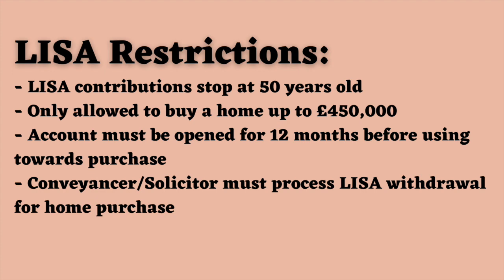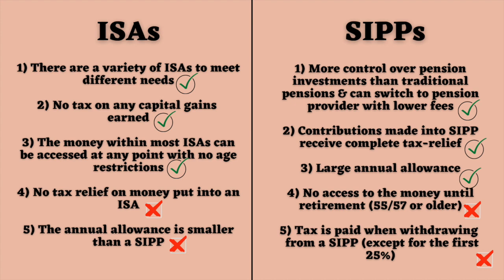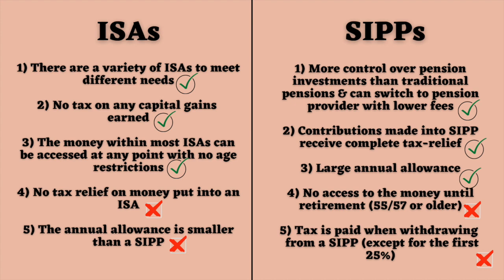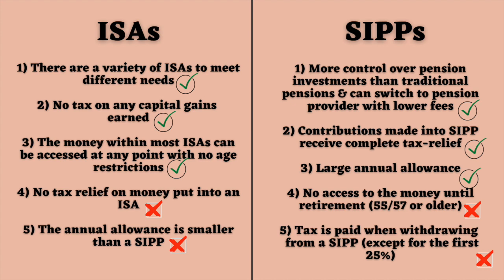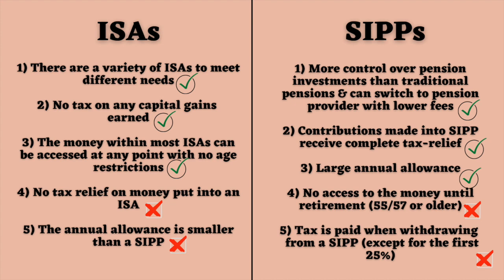ISA vs SIPP | 5 ISA Types and SIPPs Explained Simply | Tax Efficient Savings & Investing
ISAs or SIPP’s - or both? In this video I explain simply what the 5 ISAs are and what they offer, as well as what SIPPs are and what they offer. I weigh up the pros of cons of these types of accounts, and finish off by discussing who would get the best out of which account.

Time Stamps:
0:00 - Intro
1:00 - ISA Basics
2:35 - Cash ISA
3:29 - LISA
5:31 - S&S ISA
6:18 - Junior ISA
7:33 - Innovative Finance ISA
8:30 - SIPP Basics
9:52 - ISAs vs. SIPPs
11:11 - Which Account for Specific Circumstances?